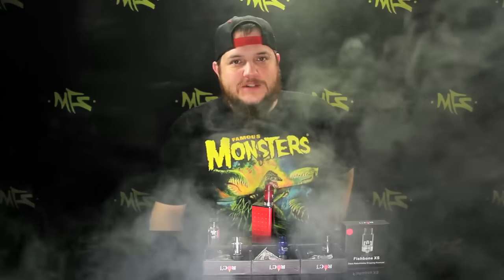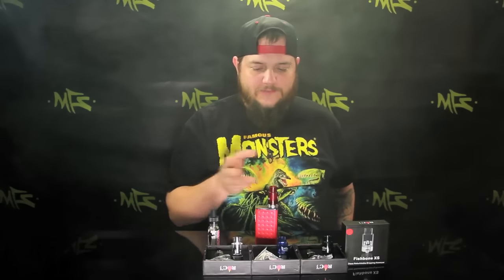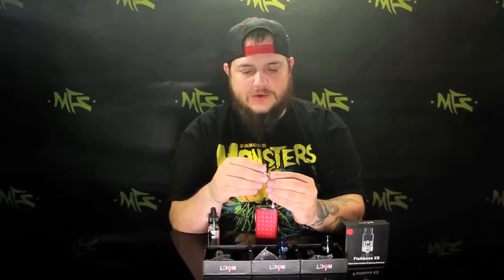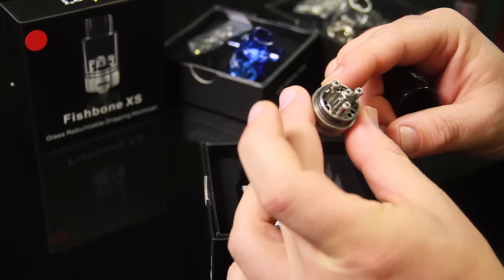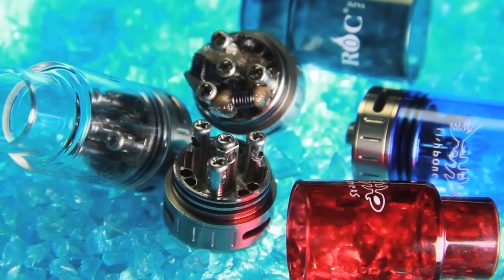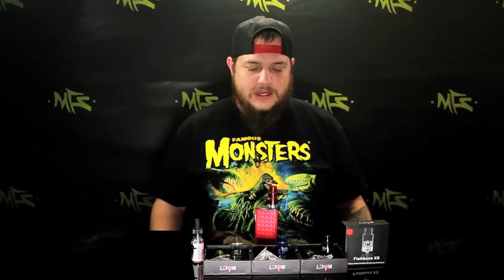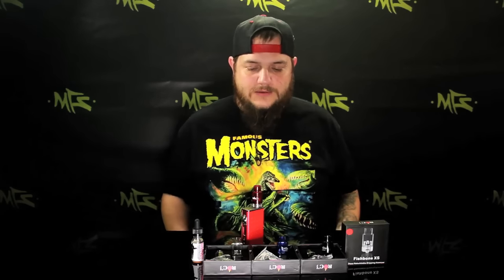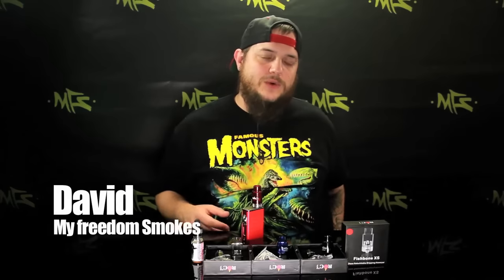Fishbone XS by Roc Vape Limited - MyFreedomSmokes